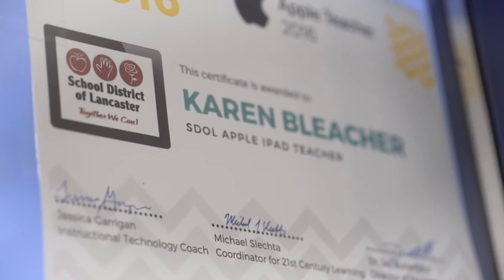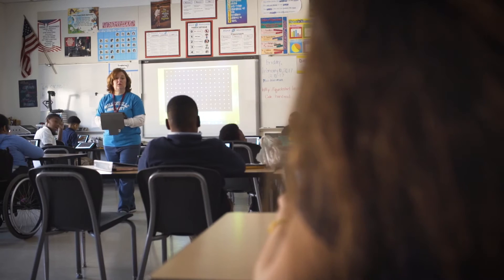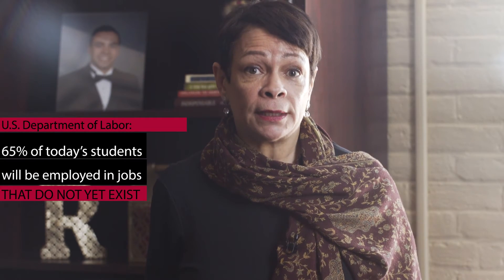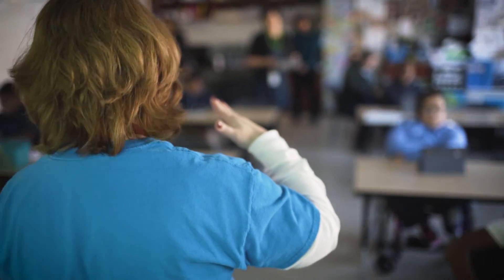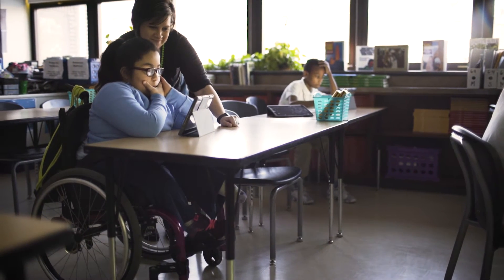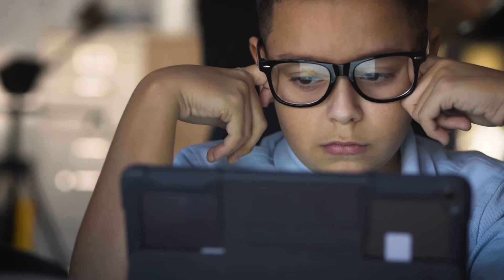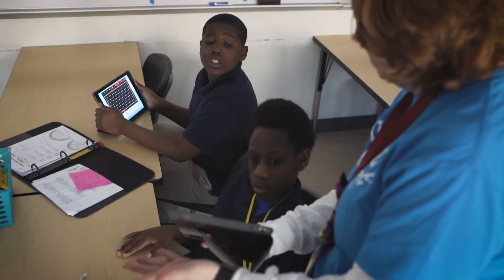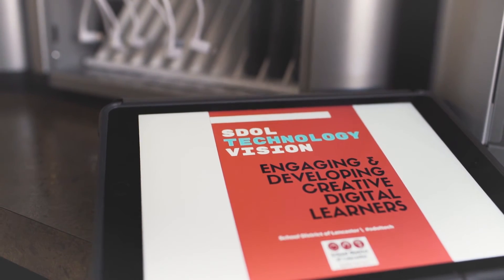SDoL Snapshots - March 2017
This month's SDoL Snapshots video will focus on the Instructional Technology iPad Pilot program in our middle schools.

Script: Welcome to the second edition of SDOL snapshots. I invite you to stay up-to-date with what is happening in our schools with this monthly video series.

Today I'd like to focus on our instructional technology initiative and how we are using technology to impact teaching and learning.

According to the US department of labor 65% of today's students will be employed in jobs that do not yet exist. We know supporting learning through technology is key to preparing our students for these future jobs.

This year we are taking a focused approach to technology integration in our six grade in math and science classrooms through our iPad pilot. Each student uses an iPad daily to interact with online texts, submit assignments, collaborate with classmates and demonstrate learning through creative digital projects.  I am proud of the  success of this pilot and look forward to expanding technology integration across the district.

See you next month when we will focus on our IB Middle Years Programme!